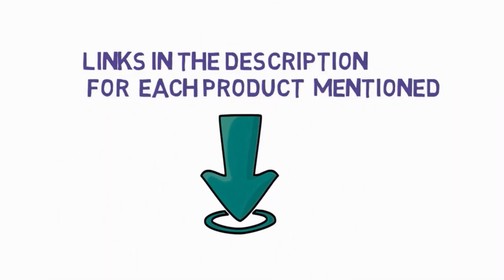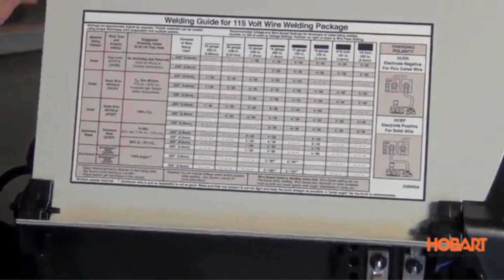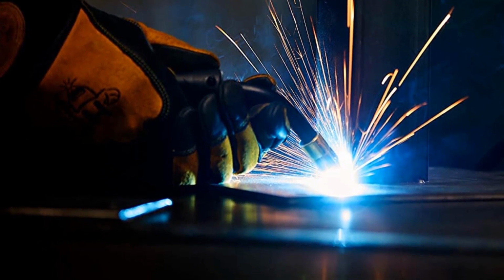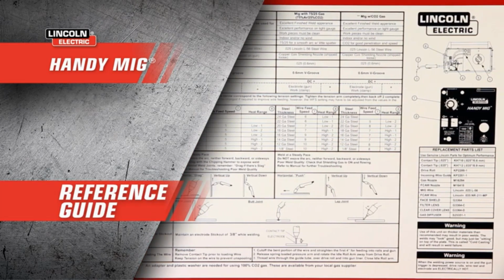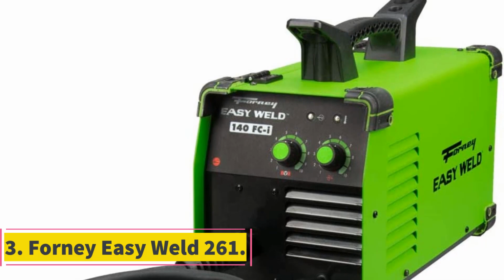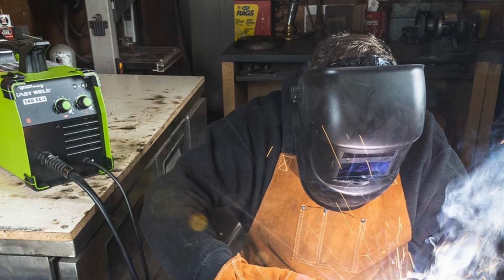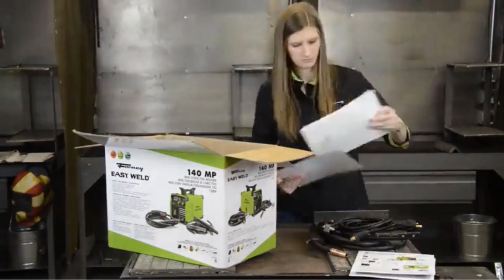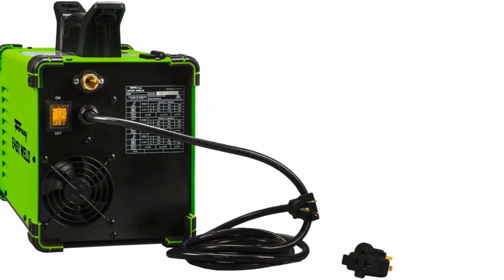✅4 Best MIG Welders under $500 - Reviews & Top Picks 2023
1. Hobart Handler 140.

2. Lincoln Electric K2185.

3. Forney Easy Weld 261.

4. Forney Easy Weld 271.

To have the option of buying MIG welders that are capable of paying themselves off in less than a day’s work is incredible. However, this list of the best MIG welders under $500 range are much harder to find unless you’re buying online.

Hey guys in this video we are going to be checking out the Best MIG Welders under $500. You Can Buy Right Now. We made This List Based On Our Personal Opinion and hours of research & we have listed them based on the type of features and Price. We have Included options for every type of user so whether you are looking for the best budget.

      owners.